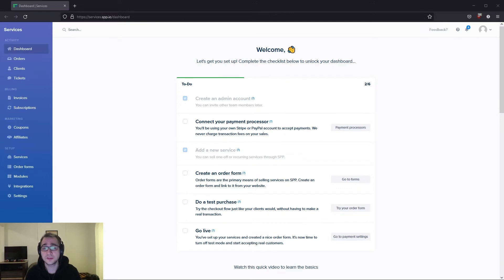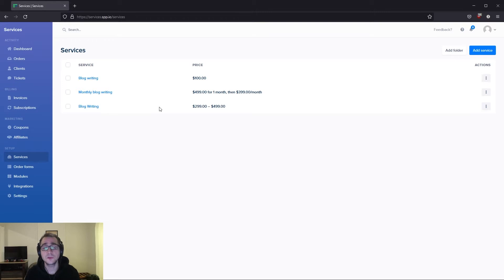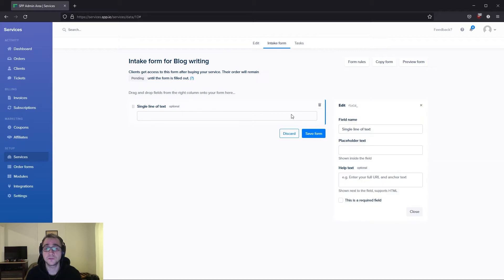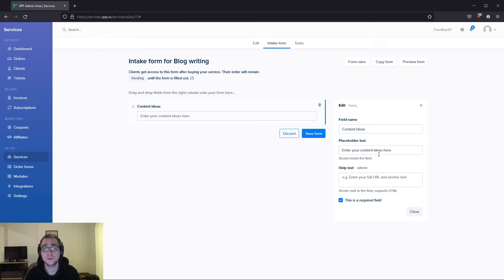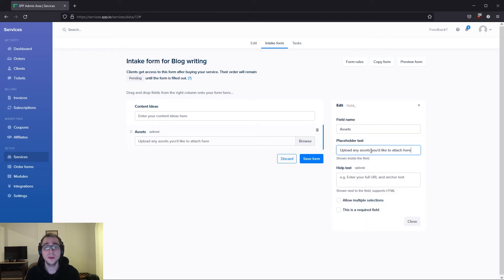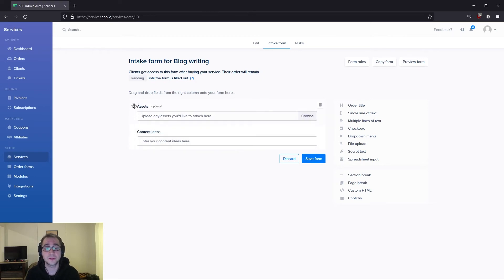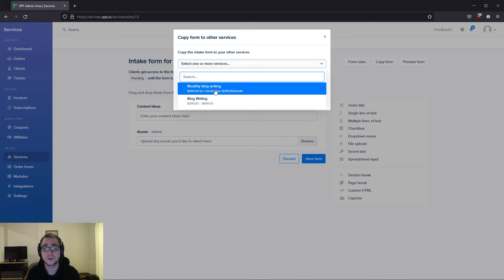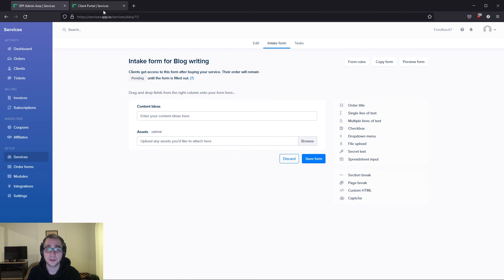Setting Up Intake Forms in SPP.co